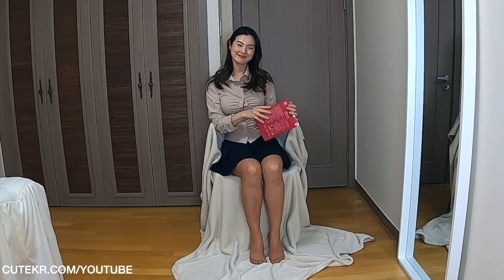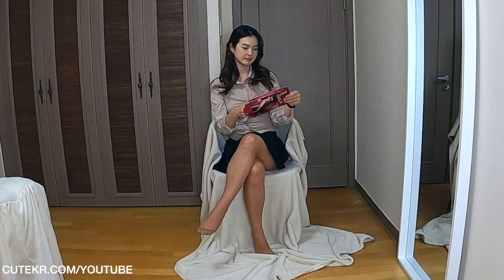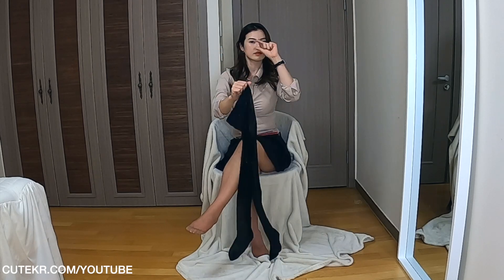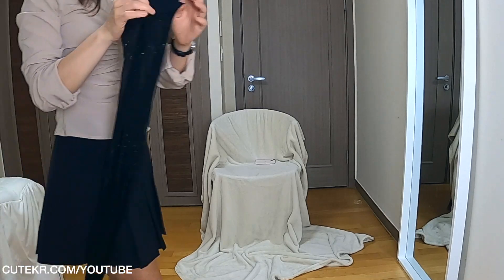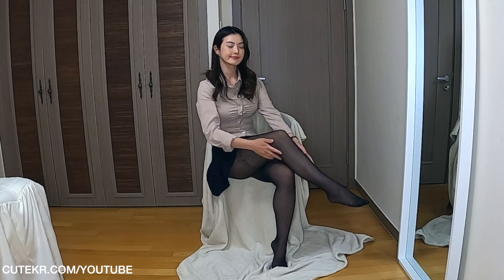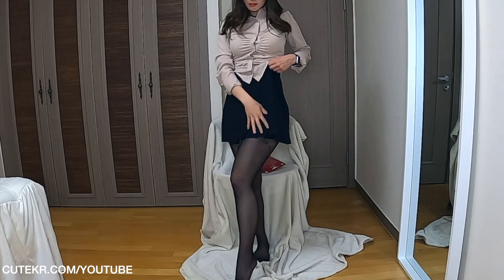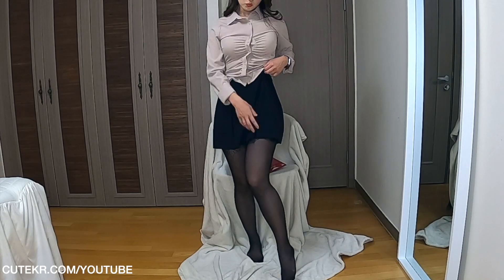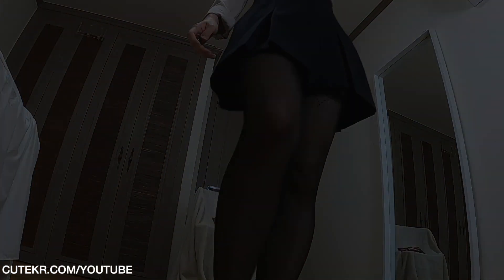Gulia Obsession Pantyhose Review (I'm back!)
Hey everyone! I took a short break from reviews after doing so many but I am excited to be back to review these Gulia Obsession pantyhose. You can expect more regular videos from me again and I missed you guys so much!

What did you guys think of these pantyhose? Are you a fan? I'm also trying a narrative style over my videos...what did you think?

Follow Me 😊